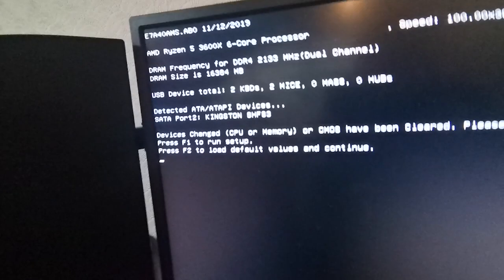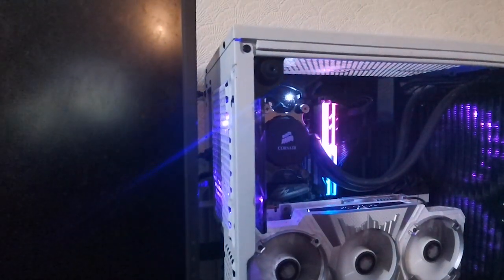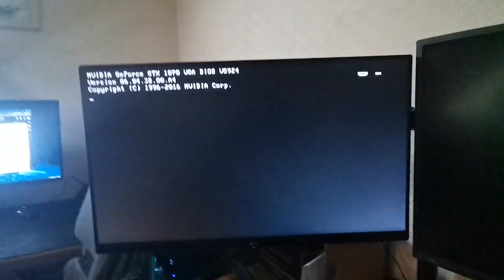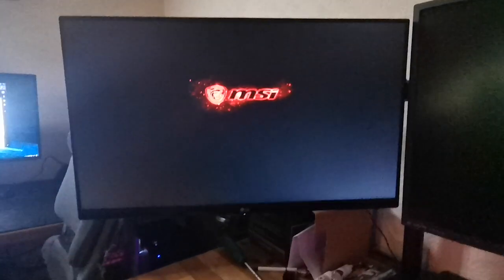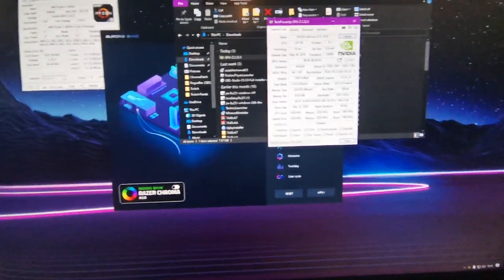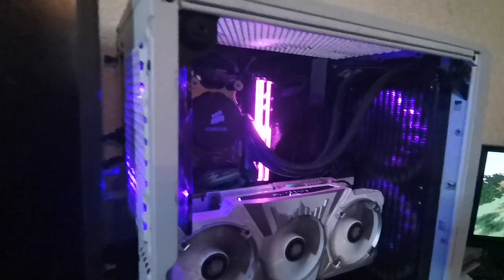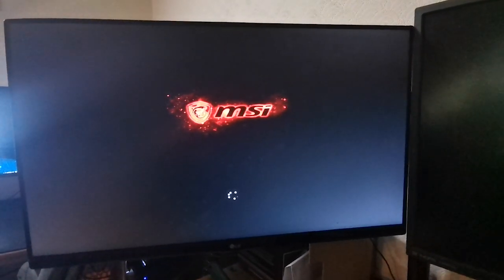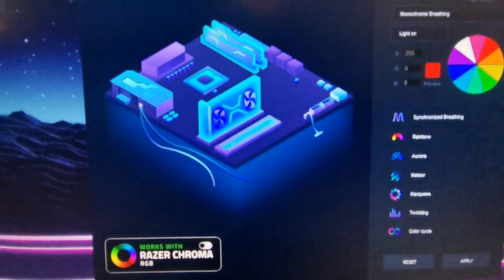AM4 MSI B450i GAMING PLUS AC - VGA Error (Ryzen 3rd Gen Potential temporary fix) (Part 1)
UPDATE TO THIS VIDEO, PLEASE CHECK THE LINK BELOW (USING THE LATEST BETA BIOS STILL THE SAME PROBLEM)

UPDATE TO THIS VIDEO, PLEASE CHECK THE LINK BELOW (USING AN ASUS TUF PRO GAMING B450M MOTHERBOARD WORKS) NOTHING WRONG WITH THE CPU OR MEMORY.

short video on the issue i am having with a msi b450 motherboard running a 3600x and 3600 cl17 memory and maybe a short term fix until a bios fixes it? I was running bios version 7A40vAB 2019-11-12. Motherboard is the B450I-GAMING-PLUS-AC